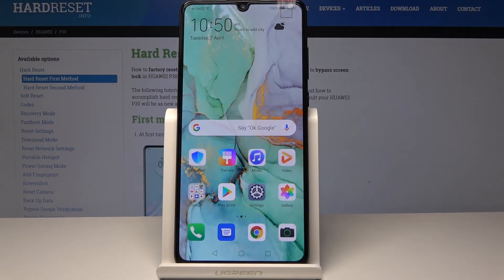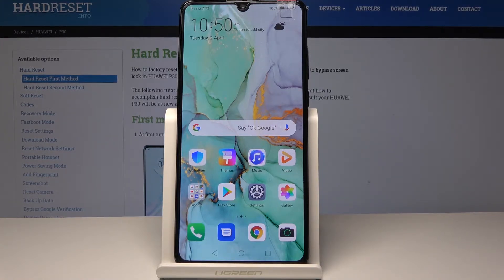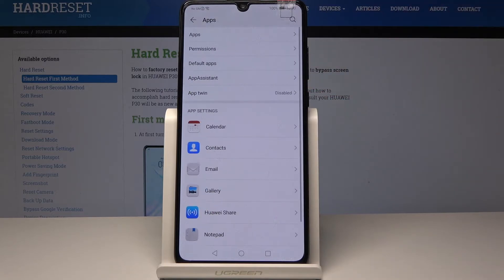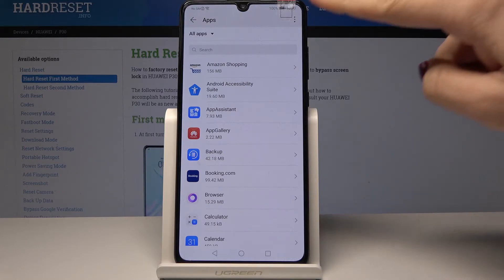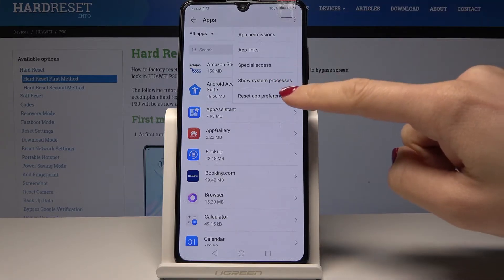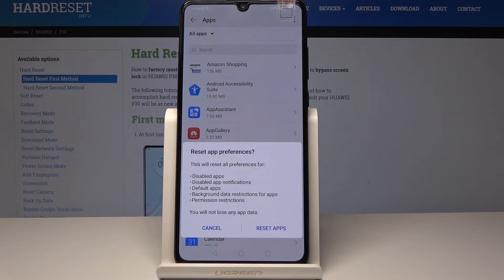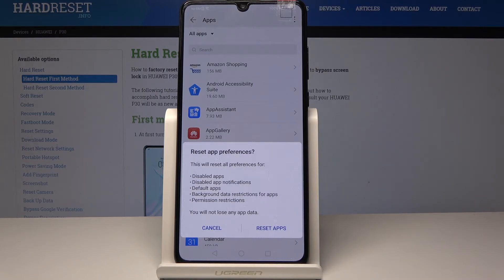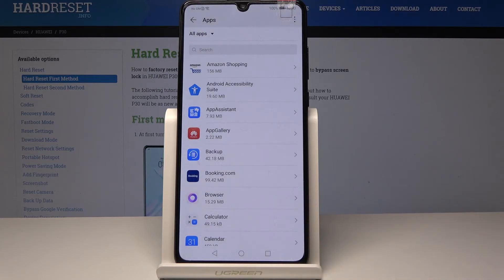How to Reset App Preferences in Huawei P30 - Default App Settings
Learn how to reset all app preferences in your Huawei P30. Quickly and easily clear all the default apps. Check out this quite simple operation. Find out how to perform the reset of your Applications’ Settings. Follow the presented steps and smoothly Reset App Preferences.

How to Reset App Preferences in Huawei P30? How to restore default App Settings in Huawei P30? How to restore manufacturer app preferences in Huawei P30?